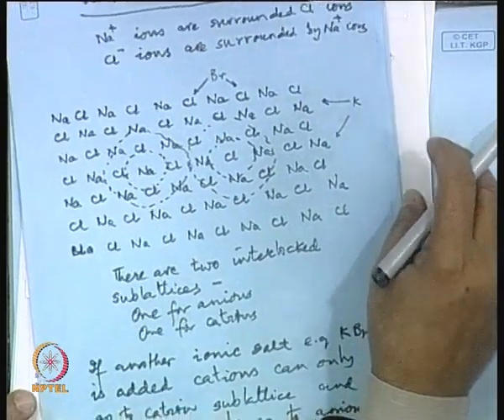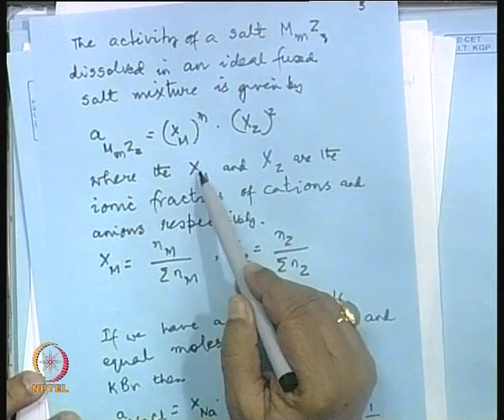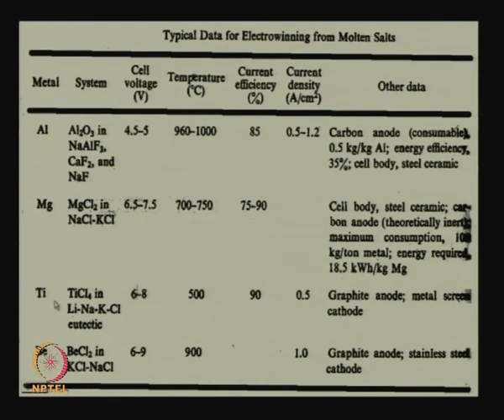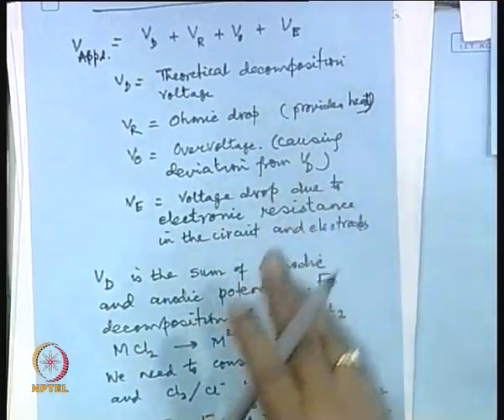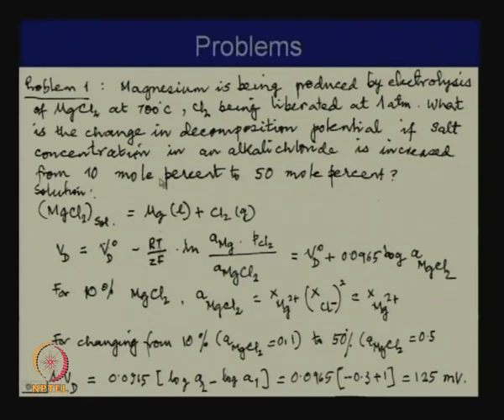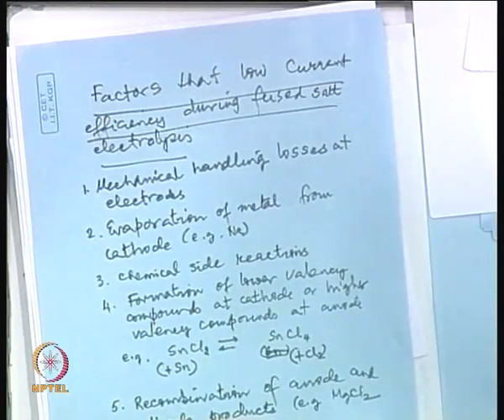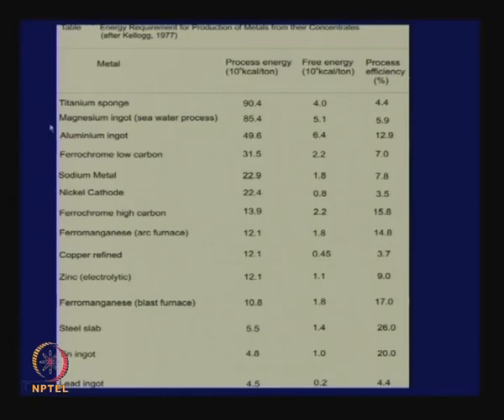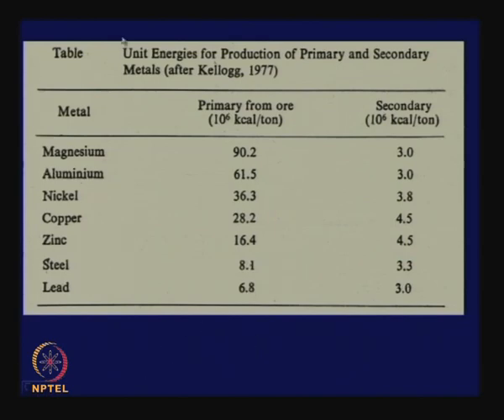Mod-01 Lec-09 Lecture-09-Electrometallurgy (Contd.) and Temkin Model for Fused Salts